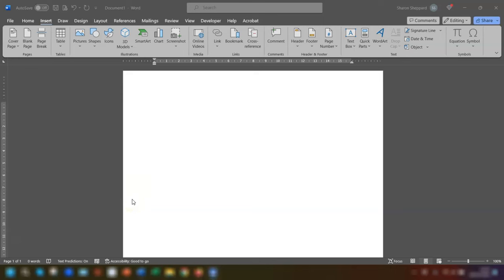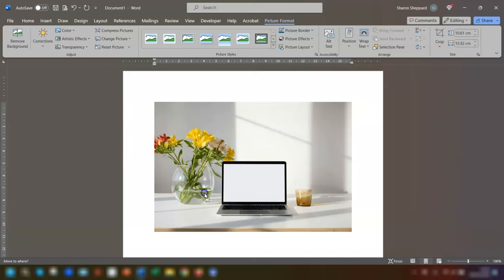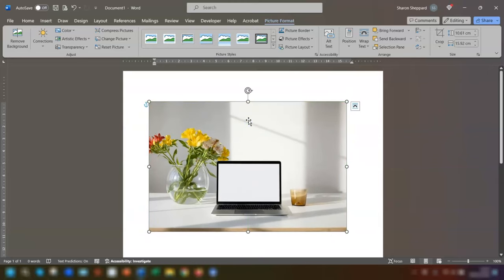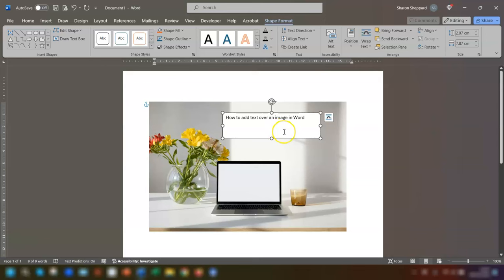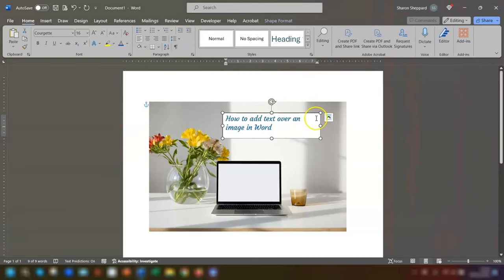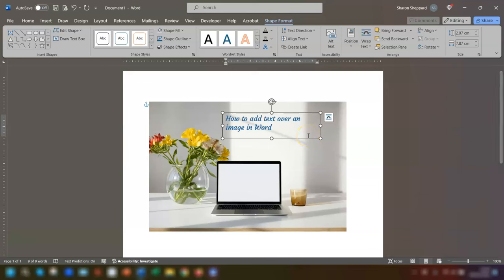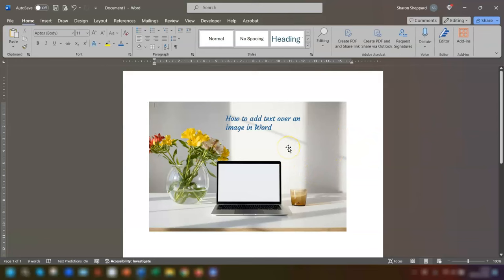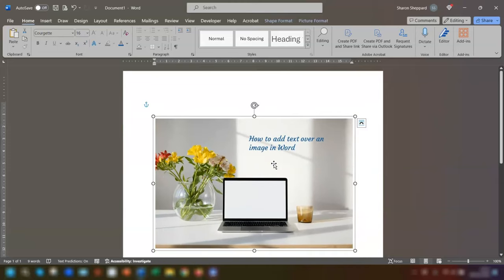How To Add Text Over Image in Word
Adding text over an image is a great way to emphasise a certain point, keep the document on brand, or just make it more visually appealing, so in this video, you’ll learn a real quick way of doing it in Microsoft Word.
I'm using Microsoft 365 in the video, so the display may look slightly different if you use a different version.

✨ SIGN UP ✨

Sharon x​